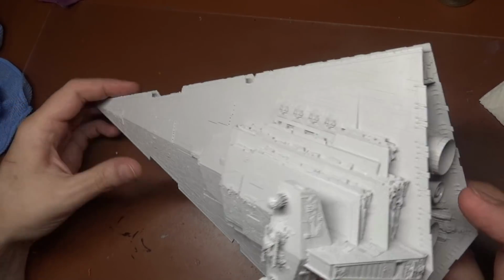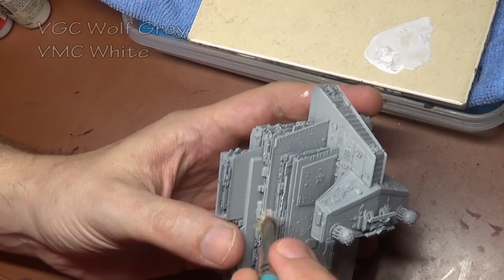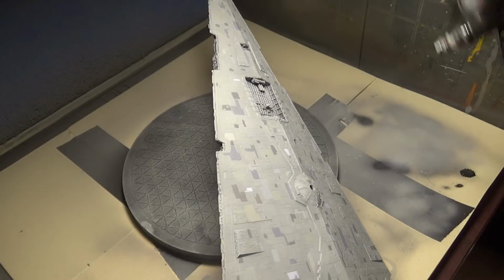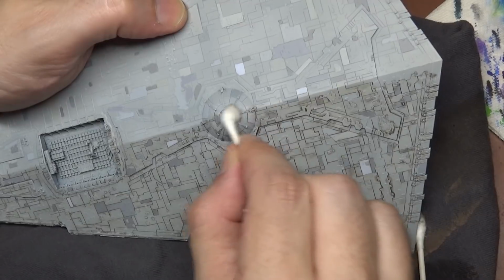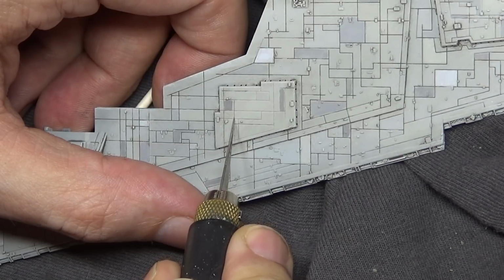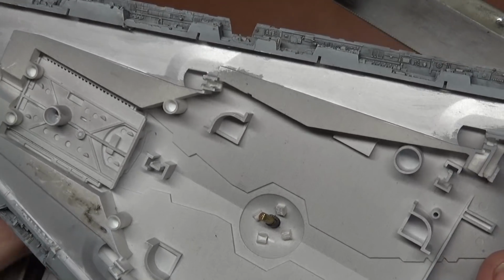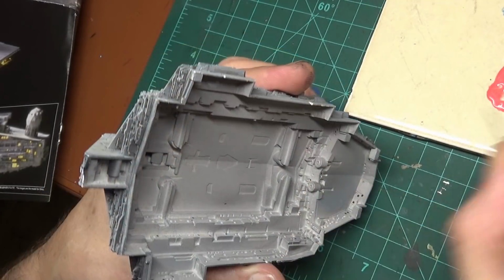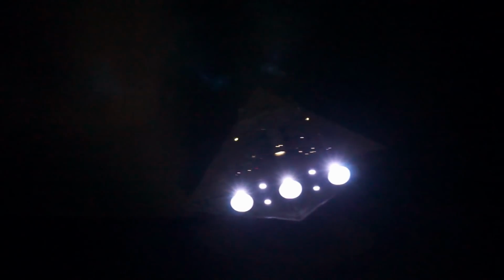Painting Bandai's Star Wars Star Destroyer Part 2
We tackled the build in part one. Now let's paint up Bandai's Star Wars Star Destroyer.